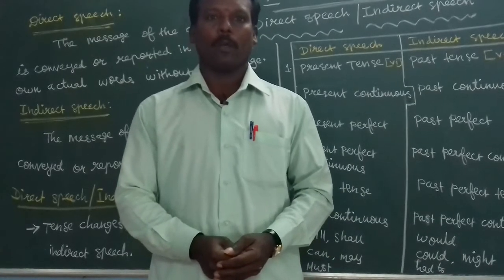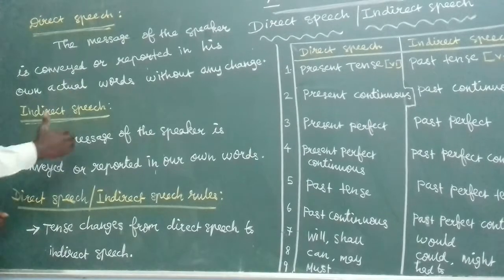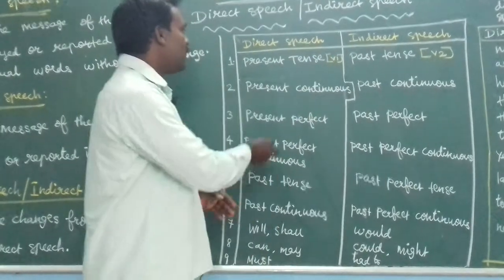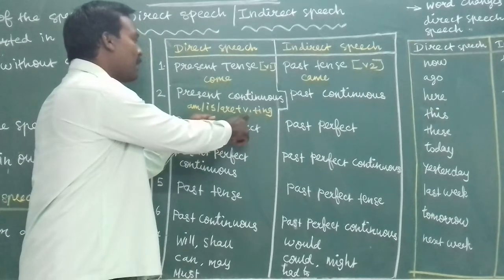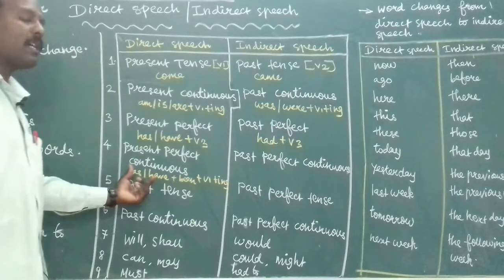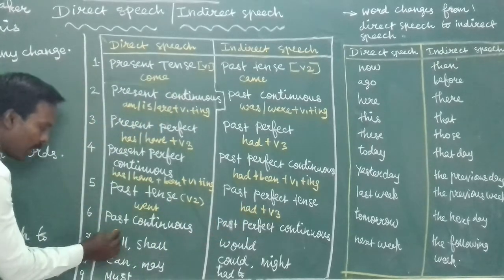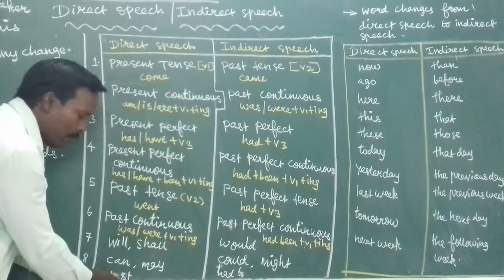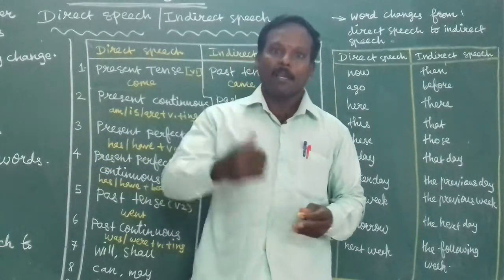X STD - ENGLISH - DIRECT SPEECH / INDIRECT SPEECH RULES